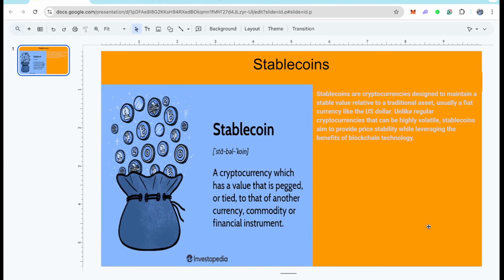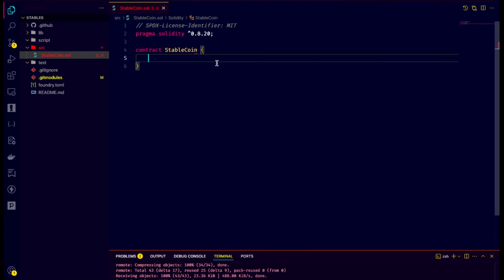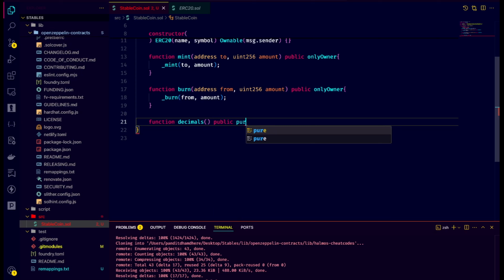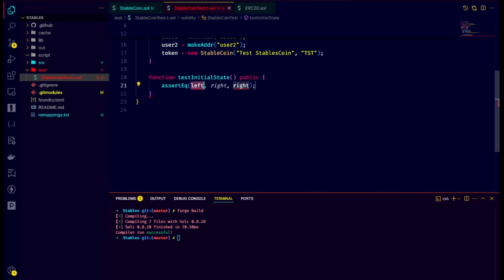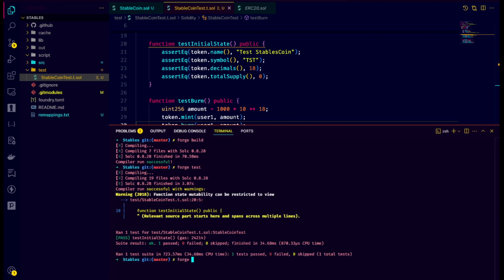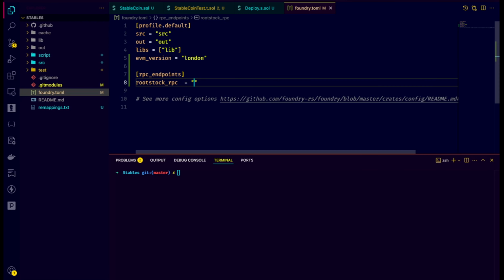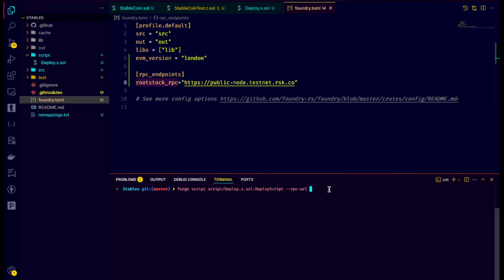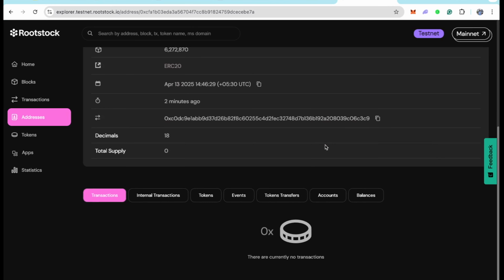How to Build & Deploy an ERC-20 Stablecoin on Rootstock Using Foundry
In this hands-on tutorial, you’ll learn how to build, test, and deploy an ERC-20 stablecoin smart contract using Foundry on the Rootstock (RSK) testnet.

Perfect for developers familiar with Solidity who want to explore Bitcoin Layer 2 development using the Ethereum toolchain.

We’ll start from scratch using Foundry, write and test the contract, and walk through the full deployment process on Rootstock’s test network.

👉 Whether you’re new to Rootstock or looking to expand your Solidity skills, this guide has you covered.

--no-commit is deprecated
Use
forge install Openzeppelin/openzeppelin-contracts

Timestamps:

0:00 – Intro: What we’ll build in this tutorial
0:20 – What is Rootstock + ecosystem overview
0:37 – Using Foundry for smart contract development
0:58 – Installing Foundry
1:10 – Project setup and structure
2:20 – Writing the ERC-20 stablecoin contract
5:45 – Unit testing with Foundry
8:00 – Preparing for deployment on Rootstock testnet
9:10 – Deploying the stablecoin
10:00 – Verifying on Blockscout Explorer
11:20 – Final thoughts and where to go next